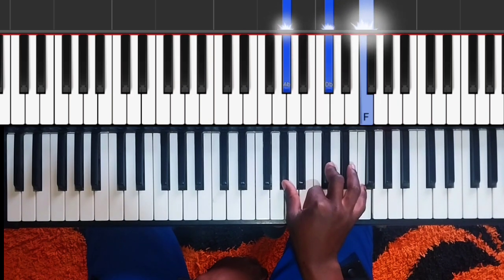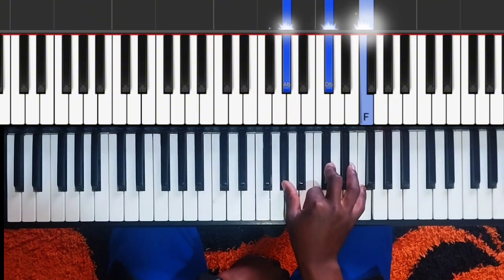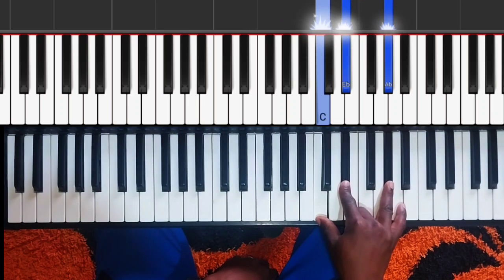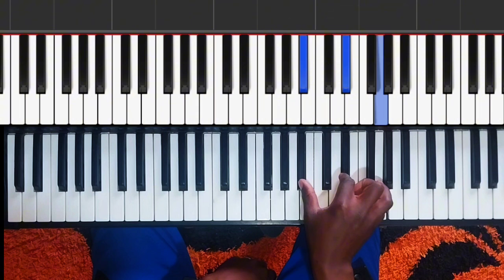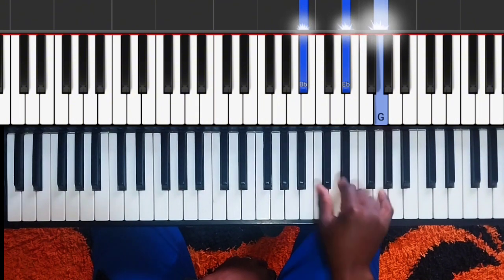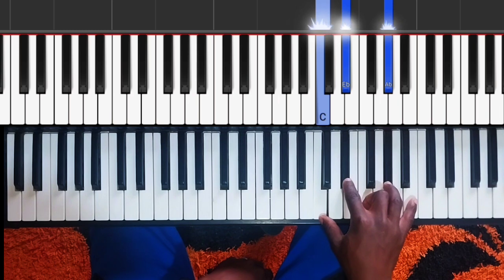how to play 🎹 || zenzeleli mizila || with f# & G# || step by step guide